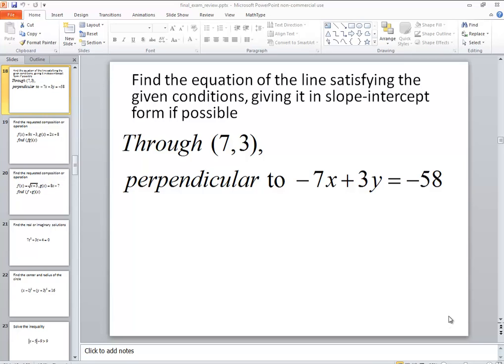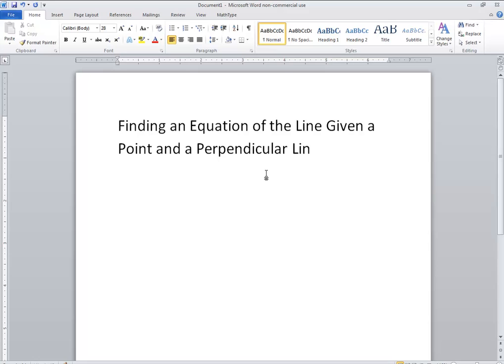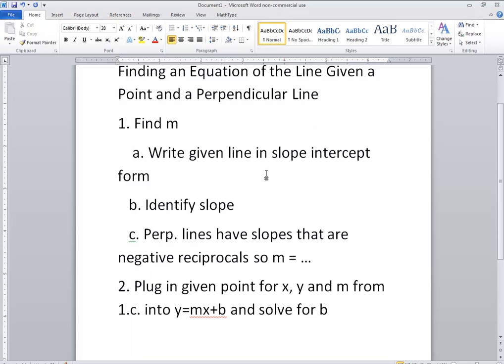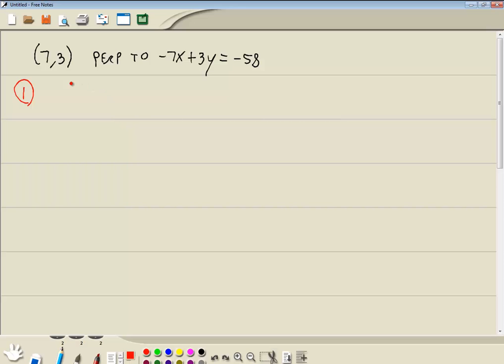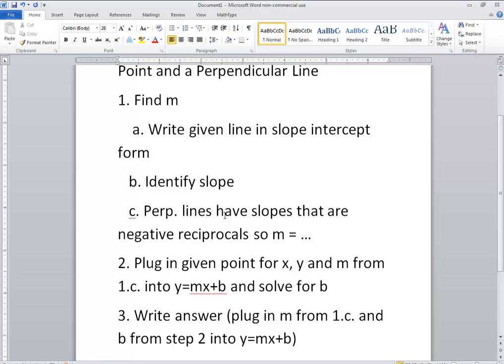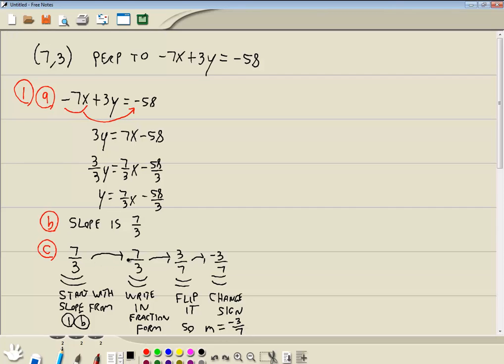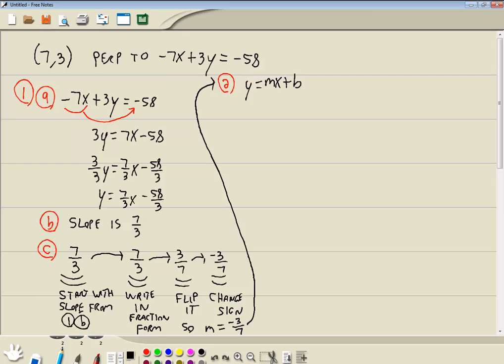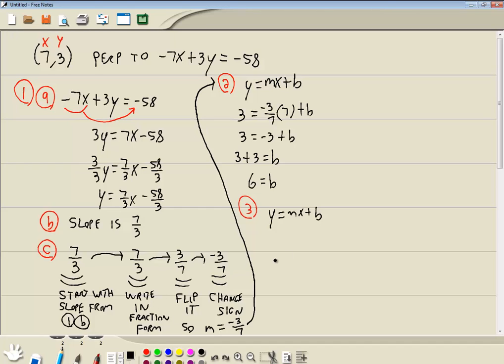College Algebra - Final Exam Review - P7112015914